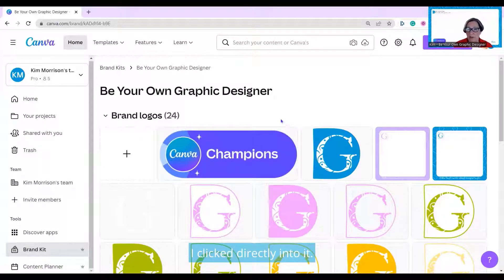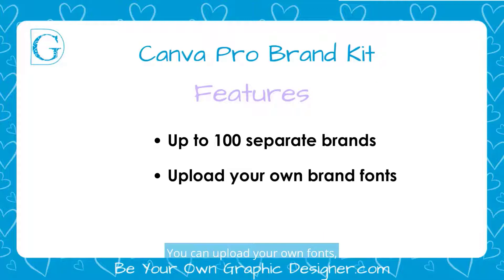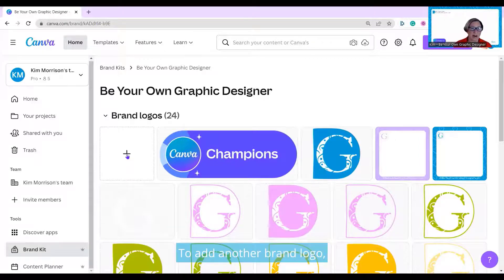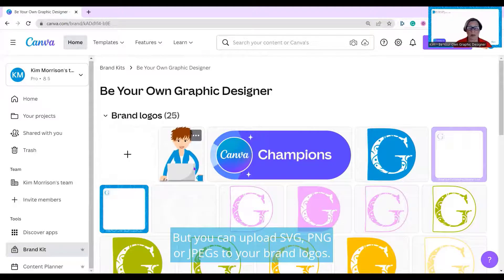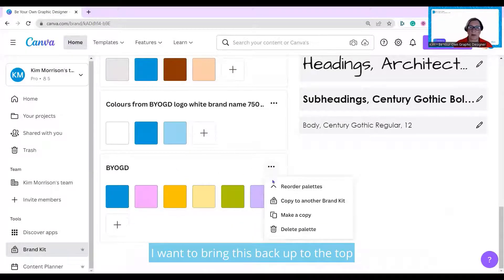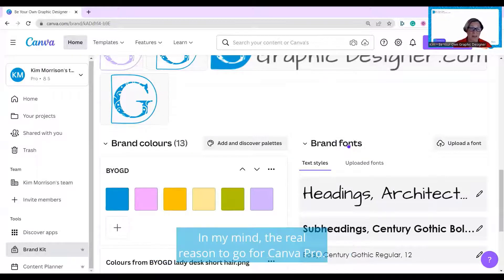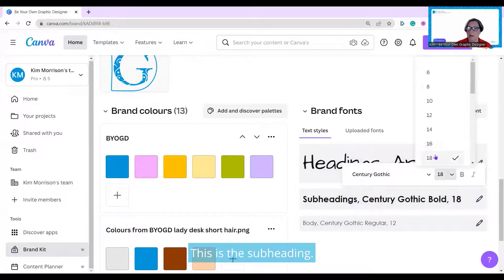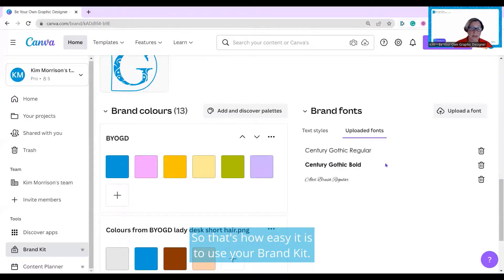Canva Quick Tips - Canva Brand Kit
Try Canva Pro for 30 days free!
Today's Canva Quick Tip is about the Canva Brand Kit, and Canva has a great way for you to store your Brand Kit in your Canva account. This option used to have more free features, but now it's all in Canva Pro.
You might be wondering what a Brand Kit is. It's a quick reference to understanding your logos, colours, fonts and any messaging representing your brands. Brand Kits are usually shared as downloadable PDFs or print documents but having it online at your fingertips is great when you design graphics. Your Brand Kit ensures that all your marketing communications are accurate and on brand.
A Canva Pro account Brand Kit lets you:
1. Store 100 separate brands
2. Upload your own fonts
3. Store unlimited logos and backgrounds.
You can still add brand colours in a free account, but unfortunately, you cannot add logos or brand fonts unless you've got a Pro account. That's a big difference. In my mind, the real reason to go for Canva Pro.
Under Brand Fonts or texts, there are three different hierarchies:
1. Headings
2. Subheadings
3. Body text.

It's super easy to use your Canva Brand Kit and I'll show you how in my next video.